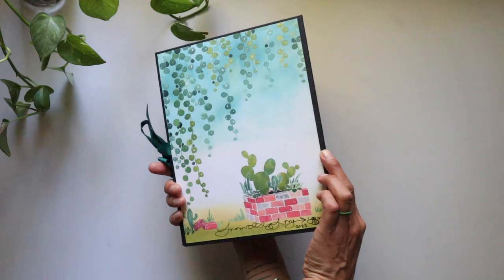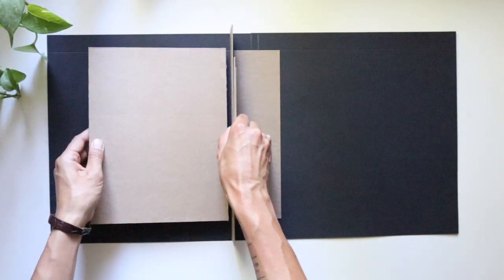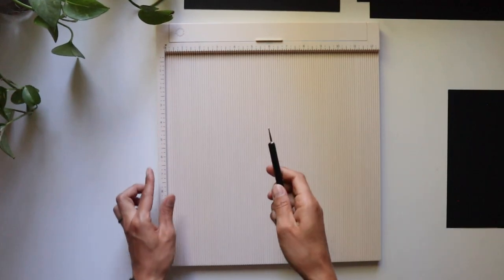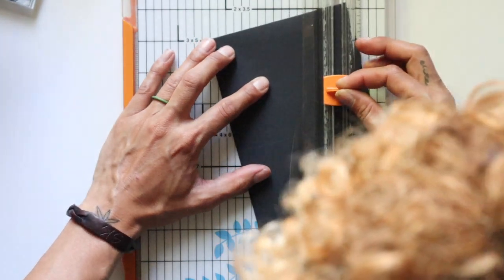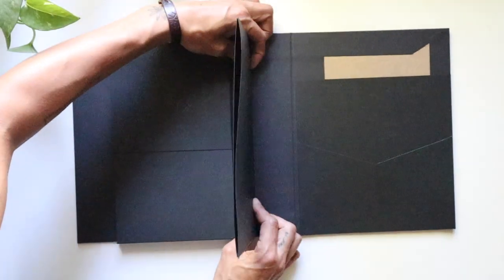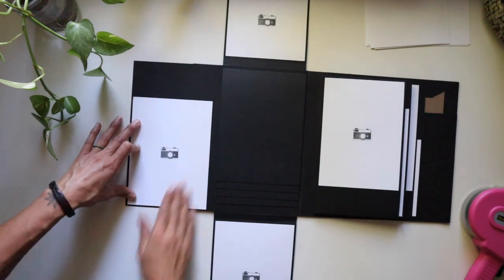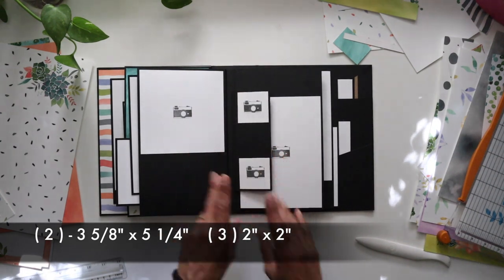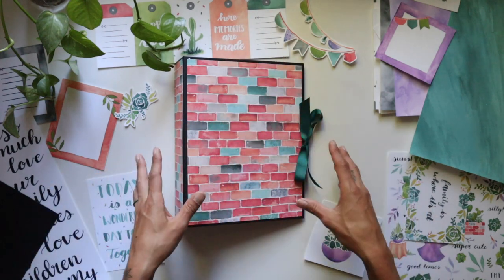Mini Album Scrapbook Tutorial Start to Finish Beginner 2024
🌈 Thanks for visiting :) I love creating scrapbook mini album folios and it's my passion to show others how they too, can do the same! This design can handle some thick embellishments, which I love!
🎵 Song by • LiQWYD | Sunset Sax & Don’t let Me Go
📷 Videographer | Samson Neumann

|| Tools ||
Scoreboard
Paper Trimmer
Blades ( sharp/dull )
Ruler
Scissors
Bone Folder
Scoring Tool
Pencil
Wet Glue
ATG Gun 1 1/2 Refill
Score Tape 1 Roll Each | 1/4” | 3/8”
Journaling Pen
Acrylic Block
Camera Stamp
Ink Pad
Magnets 1 Pair
Circle Punch ( 1” & 2” )
Dimensional Foam Tape
Paper Clips

|| Materials ||
2 Sheet 12” x 12” Medium Weight Chipboard
22 Sheets 8 1/2” x 11” Medium Weight 75-80lb Cardstock
17 Sheets 8 1/2” x 11” Light Weight 50-60lb Cardstock
15 Sheets 12” x 12” Design Paper